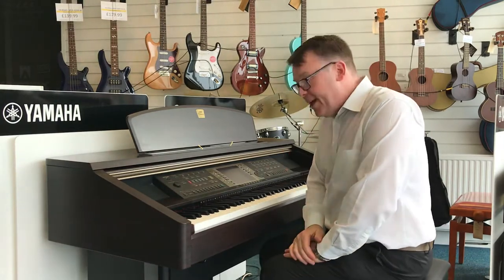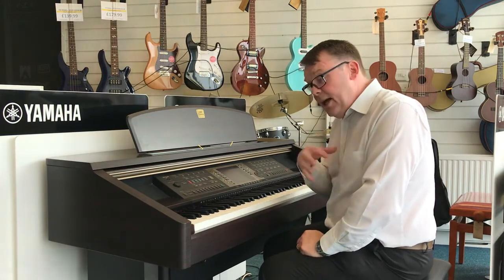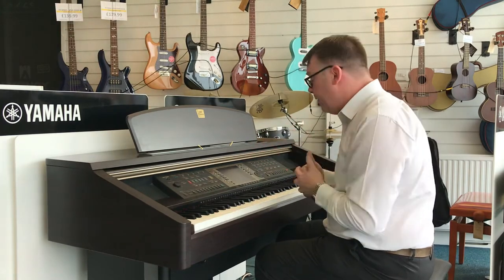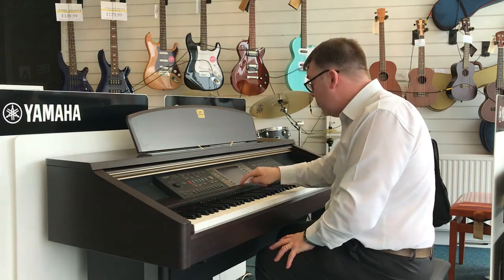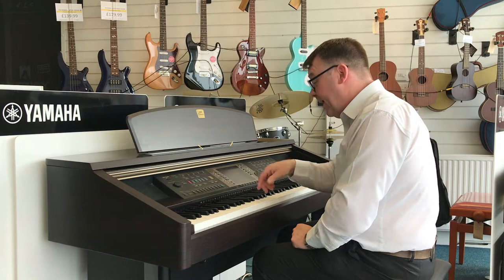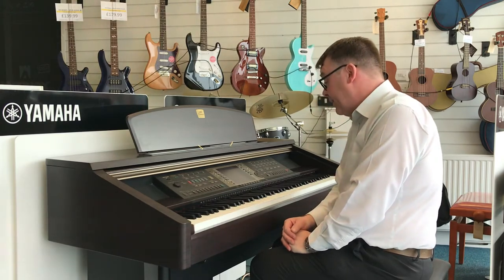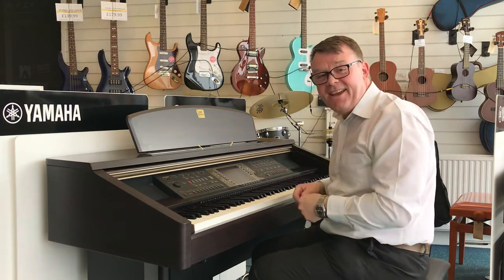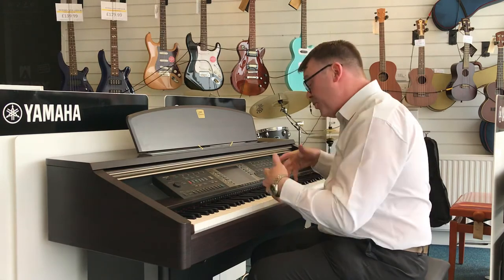Yamaha Cvp 208 Digital Piano | Rosewood | Used | Southport Store.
Here we have Andrew at Rimmers Music Southport Store showing you a Used Yamaha Cvp 208 rw Digital Piano.

Free Delivery & Installation within 25 miles of any of our stores.
Delivery to other uk mainland locations can be arranged .(an extra delivery charge will apply).
Note; No paper manual with the piano , but a free "PDF" download is available.

This Yamaha Cvp 208 in rosewood is firstly a great digital piano with 88 Graded hammer action keys, and an array of different piano sounds to choose from.The piano also has 100s of different instrument sounds , a total of 378+480 Xg voices.
You can choose any of these sounds to play on the keyboard , there is also a large colour Lcd screen showing you what sounds you have selected and what drum style.
 There are a total of 247 styles, and you can use the 4 factory presets for every drum style which sets up the piano with the correct tempo and sounds to suit the drum style you have chosen , making you sound great from the word go.
There are 8 registration memories for you to save your own favorite settings, and the output is 2x 60 watts.
*There are some faults on the instrument, as i mentioned, the headphones sockets do not work , the instrument does not record, and the "c" variation on the drum styles , needs a good push to get it to change.
As i mentioned though it is a great sounding digital piano and great fun to play.
Andrew Lord - Rimmers Music.

Dimensions
1430 x 635.5 x 927mm (56.25" x 25" x 36.5").